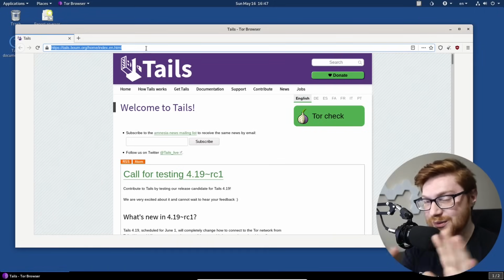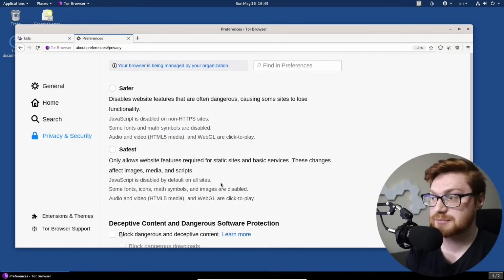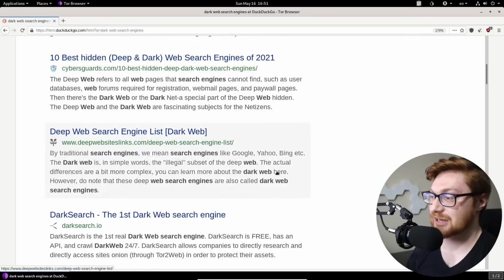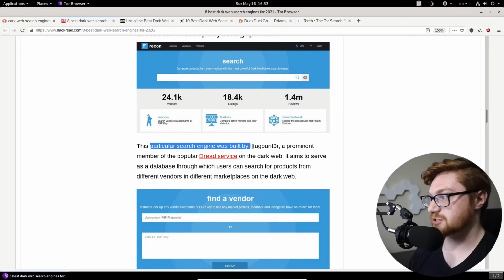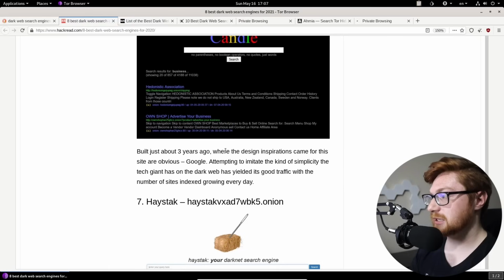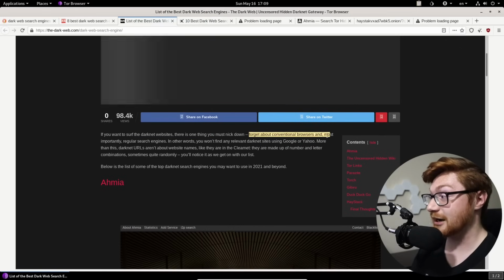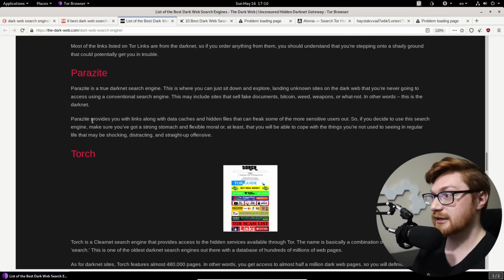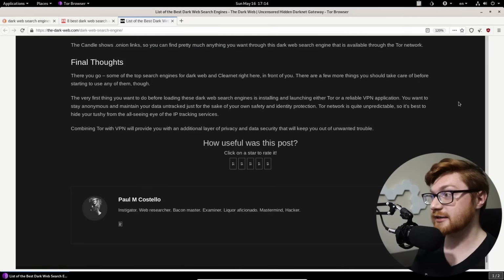Tor Search Engines - 02 Dark Web Documentary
Kite is a coding assistant that helps you code faster, on any IDE offer smart completions and documentation. (disclaimer, affiliate link) Welcome back to our artistic, scientific and educational documentary on the spoOky-Wo0kY dArK wEb lololol0l0l1010! In this segment we are still surveying the scene, getting familiar with different Tor Hidden Services search engines that we could use to explore more throughout our journey!